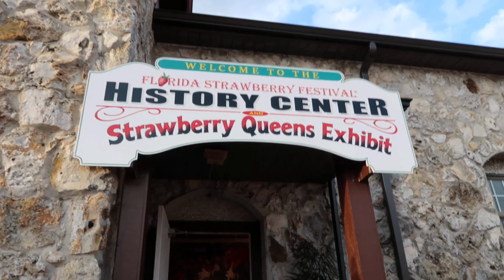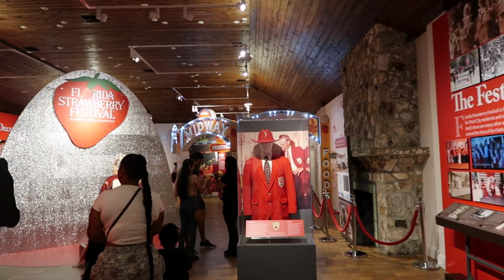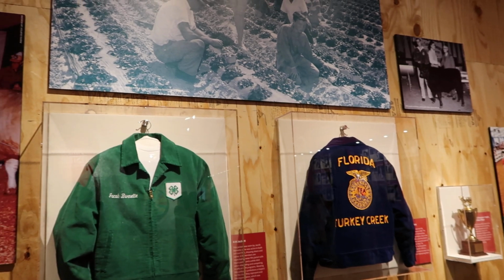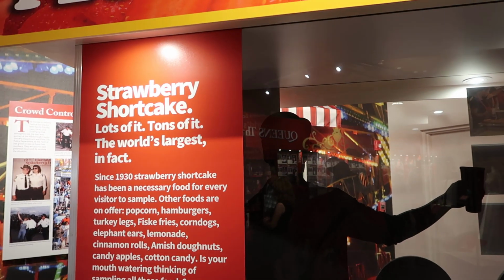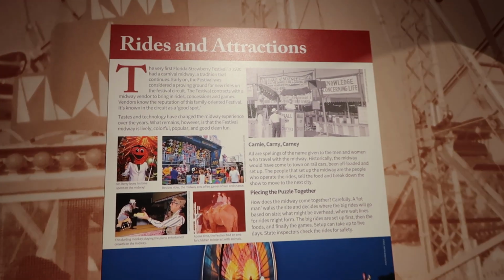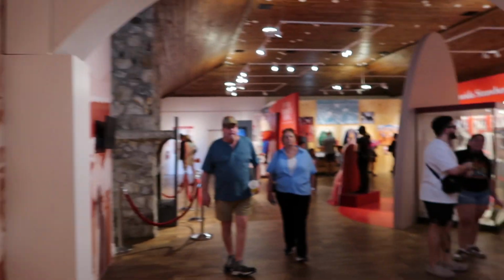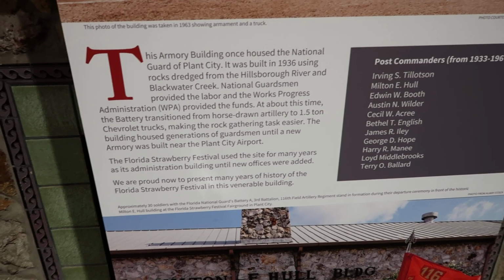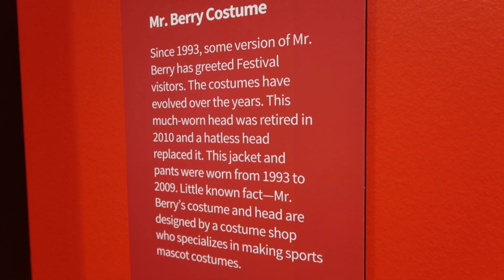Florida Strawberry Festival History Center Full Museum Tour 2024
This is a full tour and walkthrough of the Florida Strawberry Festival History Center a museum dedicated to the history of the Florida Strawberry Festival that is located on the festival grounds.